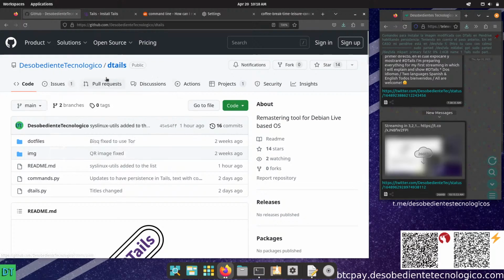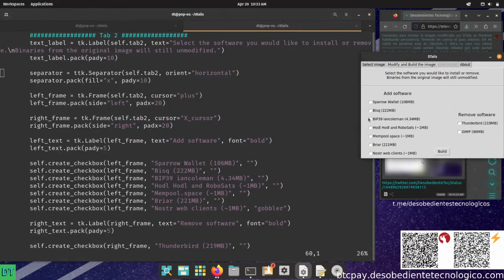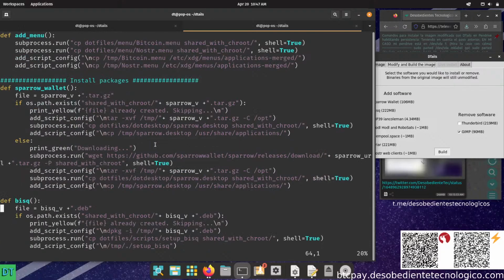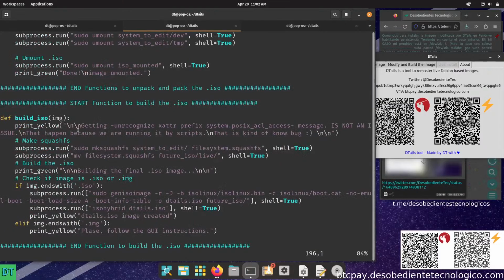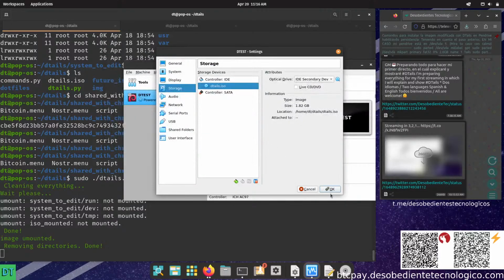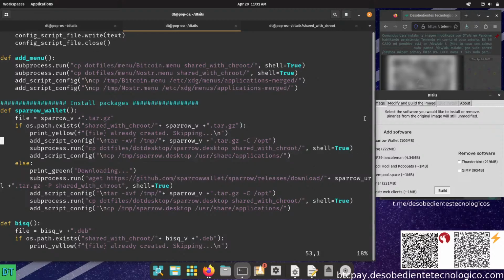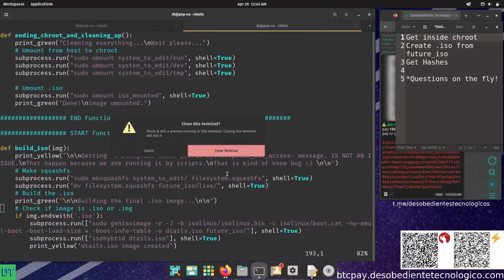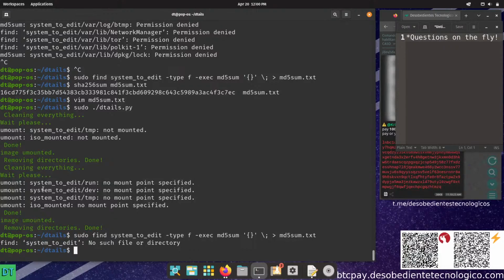Primeros pasos con DTails ... Y un poquito más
Spanish & English